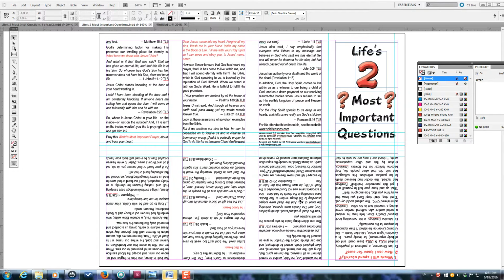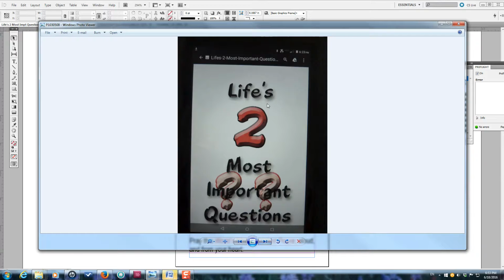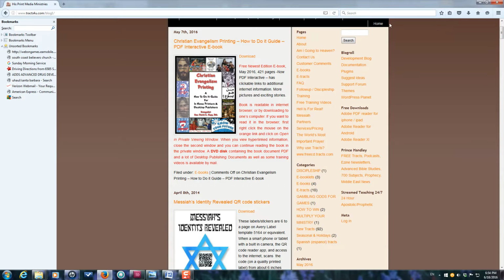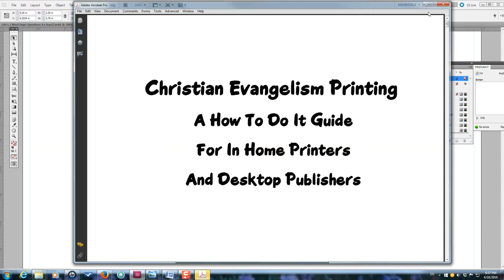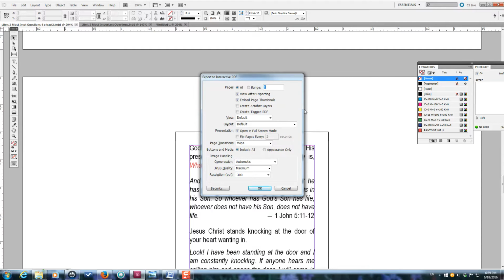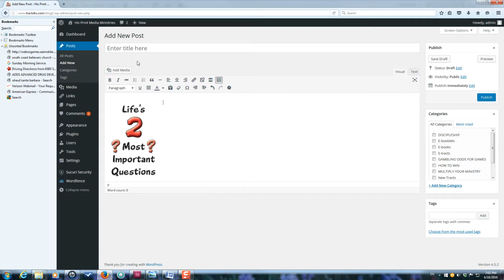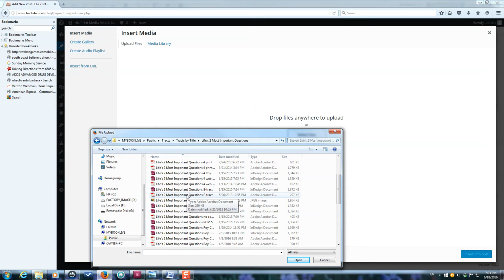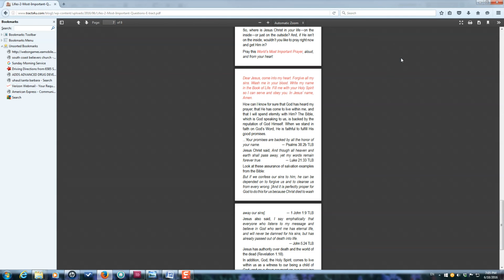E tract from a 4 Print Document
Turn a laser printer tract document into a read order PDF interactive e-tract for reaching more people at less expense. Includes posting the e-tract on a WordPress based website.